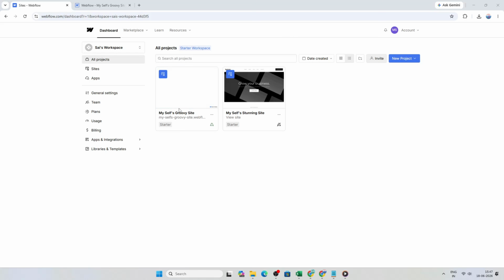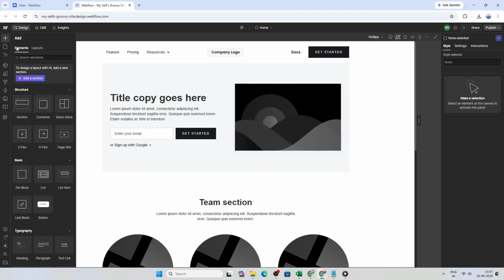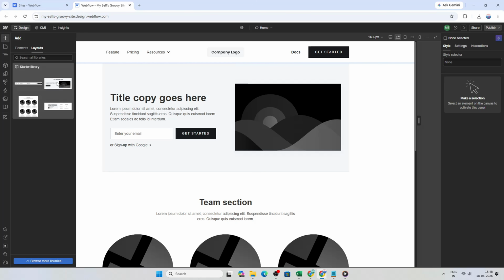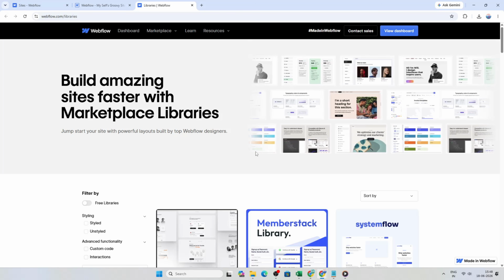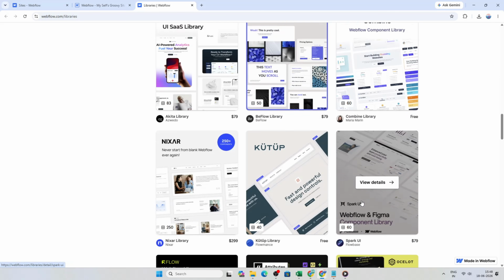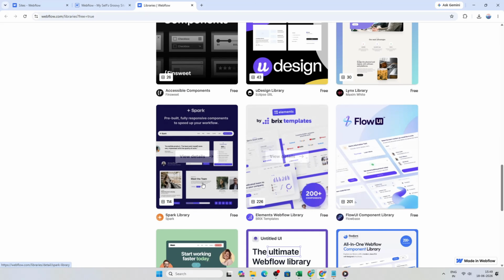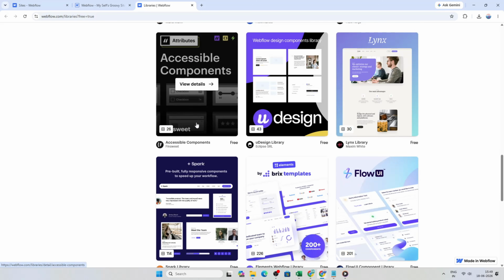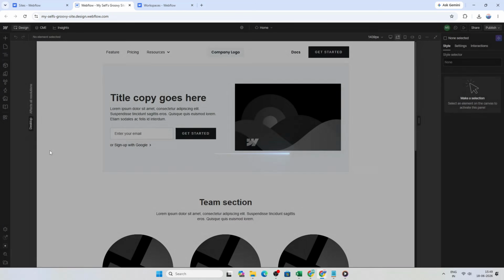Webflow: Where To Find Free Element Templates & Components (Step By Step)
Learn exactly where to find free Webflow element templates and components to supercharge your web design workflow. This tutorial covers the best free Webflow cloneables and UI kits available right now for designers and developers.